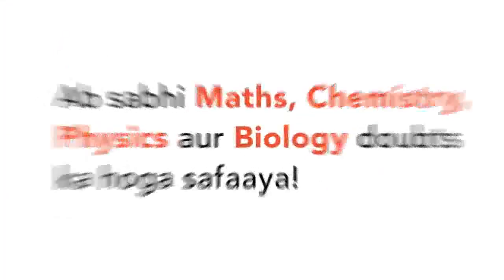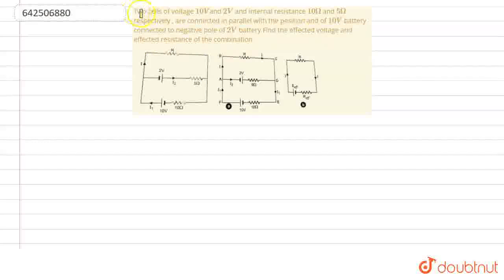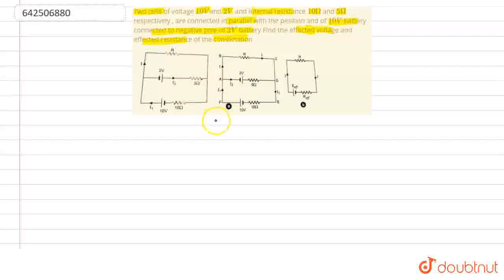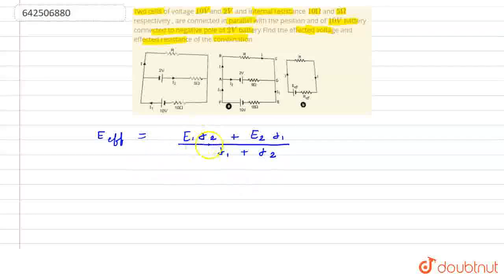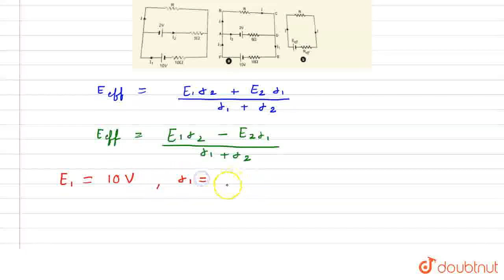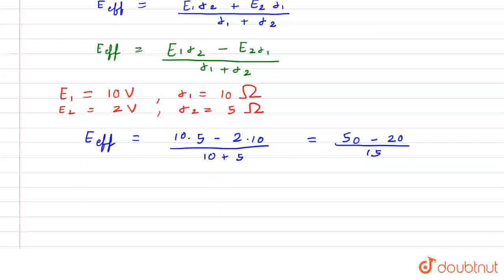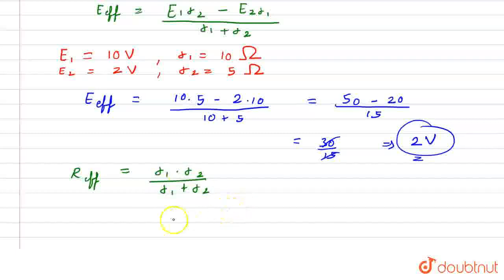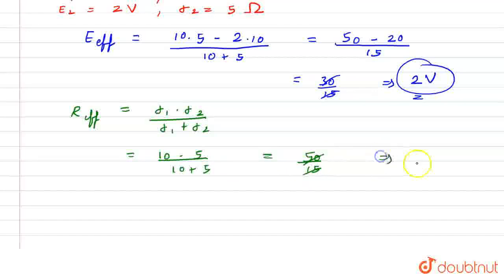Two cells of voltage 10Vand 2 V and internal resistance 10 Omega and 5Omega respectively , are c...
Two cells of voltage 10Vand 2 V and internal resistance 10 Omega and 5Omega respectively , are connected in parallel with the pesition and of 10V battery connected to negative pole of 2V battery Find the effected voltage and effected resistance of the combination
Class: 12
Subject: PHYSICS
Chapter: CURRENT ELECTRICITY
Board:CBSE

👉 Have Any Query? Ask Us.